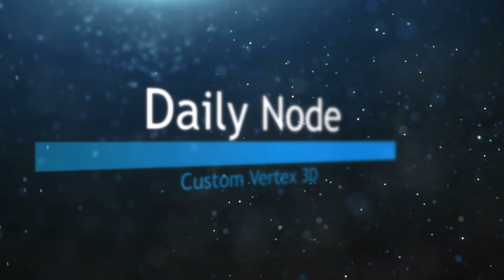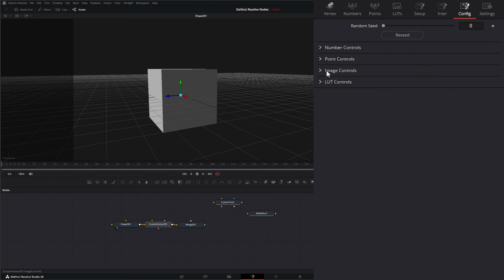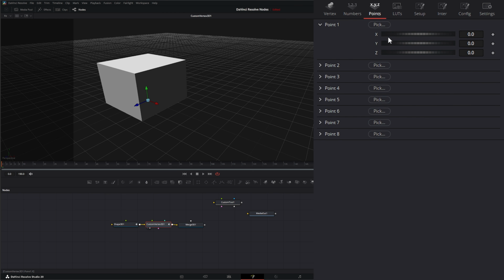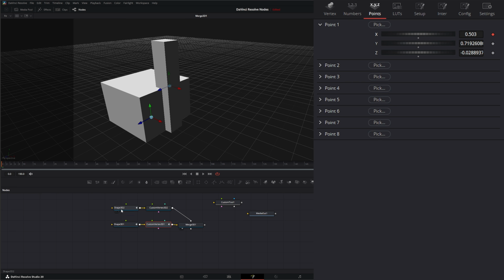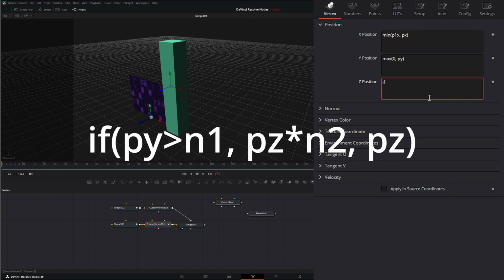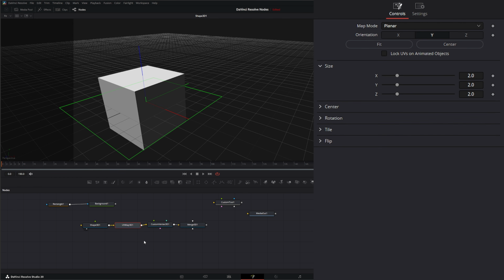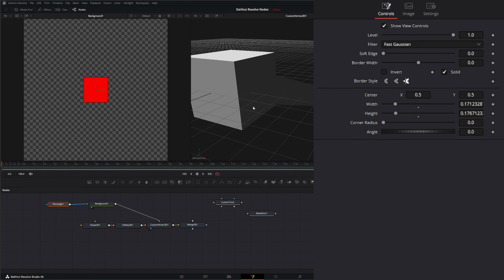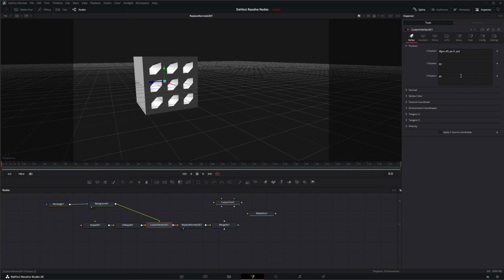DaVinci Resolve 20 Fusion Custom Vertex 3D Node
Daily node breakdown of DaVinci Resolve 20 Fusion nodes. In today's node we cover the Custom Vertex 3D Node.